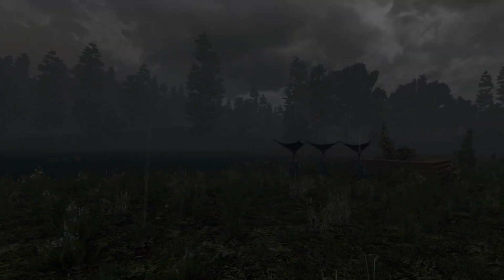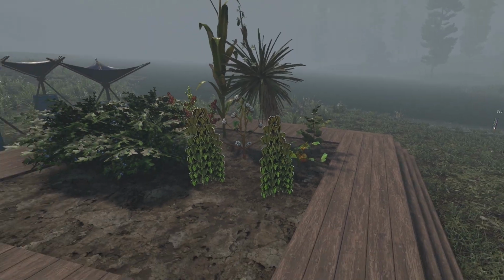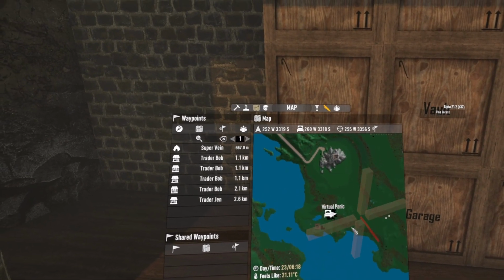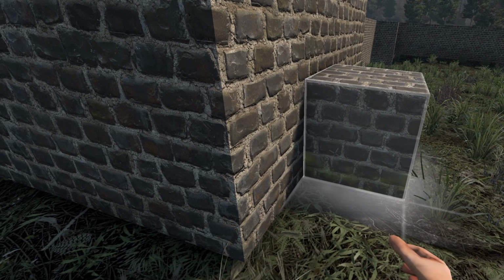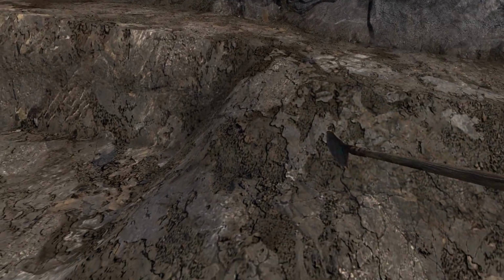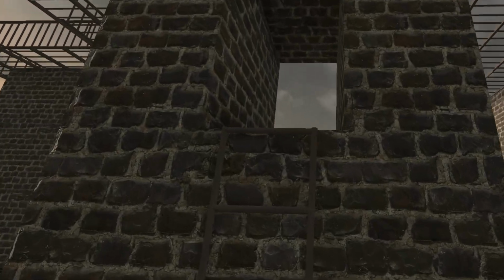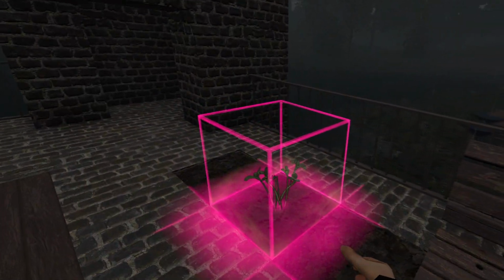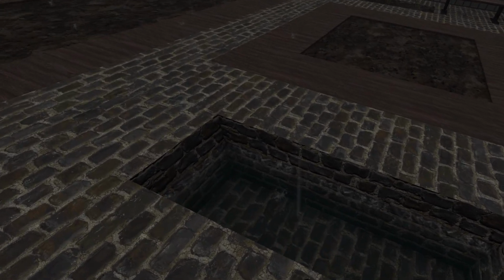7 Day to Die VR: Huge base expansion! (Episode 13)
We are playing 7 Days to Die with the incredible VR mod by Kaaliba and Necro. 7D2D is a popular zombie survival crafting game by the Fun Pimps. In this episode we do some grinding of the materials and building of the base!